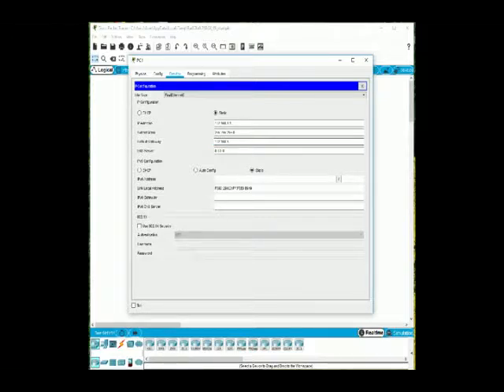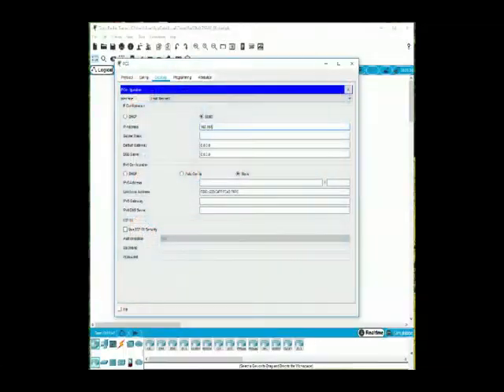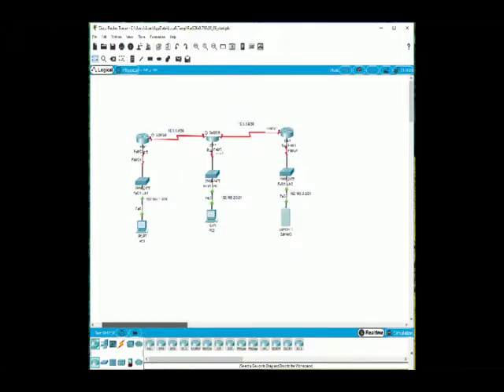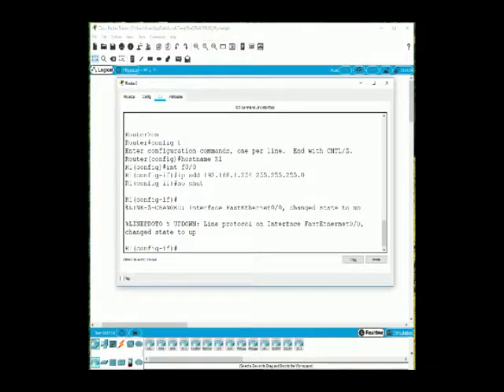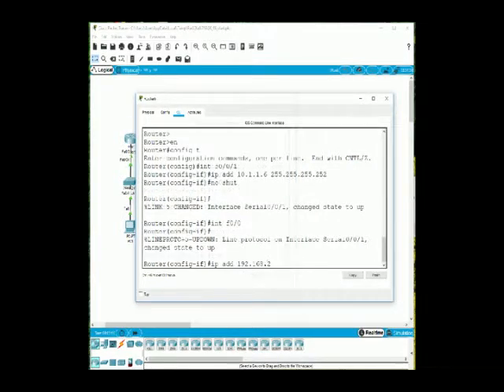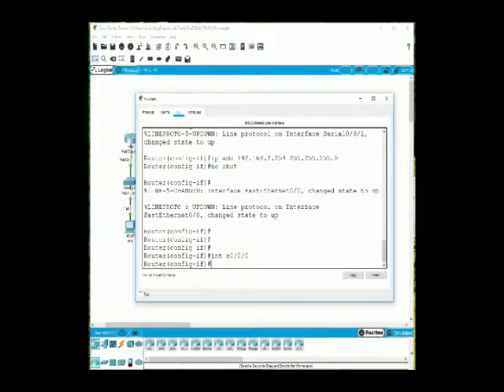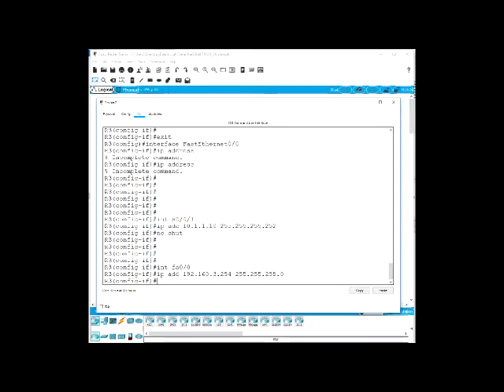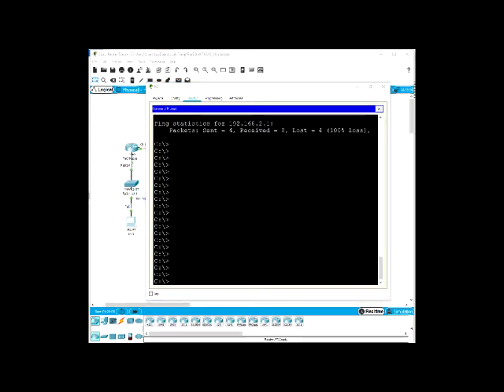How to put IP address on devices using Packet Tracer 7.2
In this video, we are going to put IP addresses on computers and routers that doesn't have IP address yet and try to check the connectivity afterwards. On our next video, we are going to demonstrate how to configure routing protocol in order for the neighboring device to be reachable.